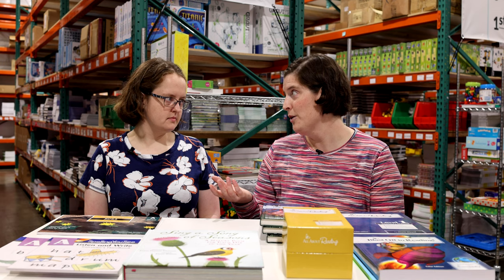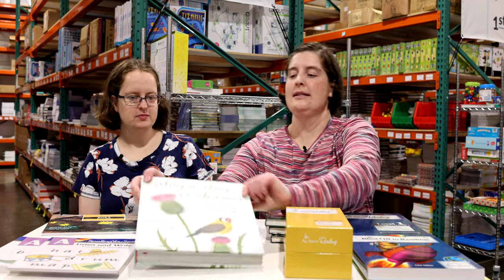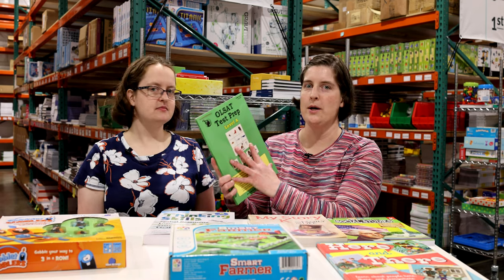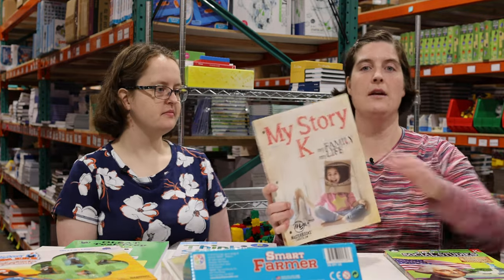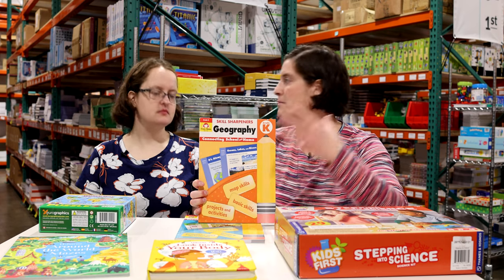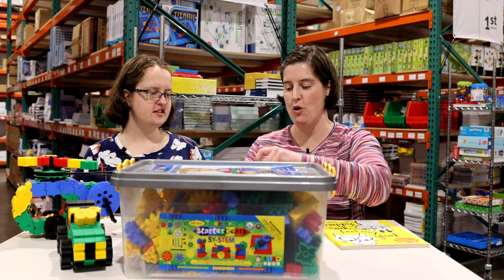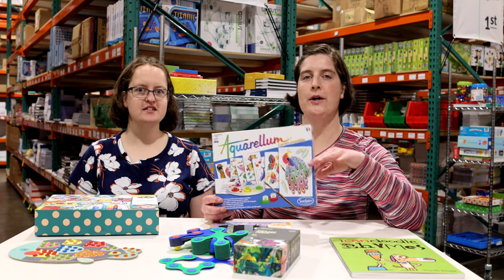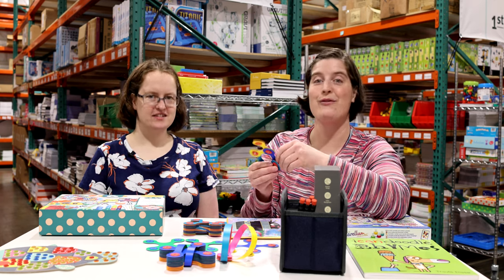Kindergarten 2023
Pearl and Grace share an overview of our kindergarten curriculum kit for 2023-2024.